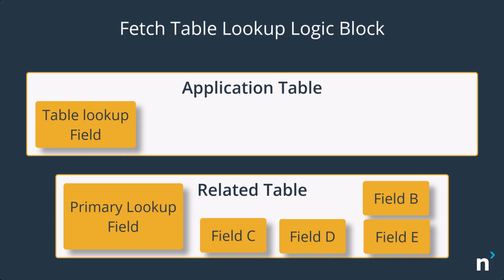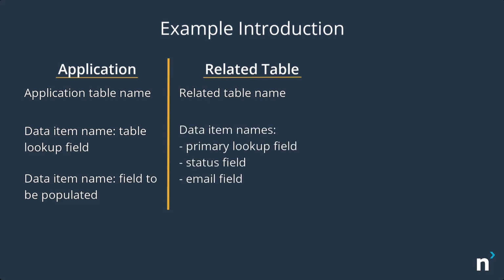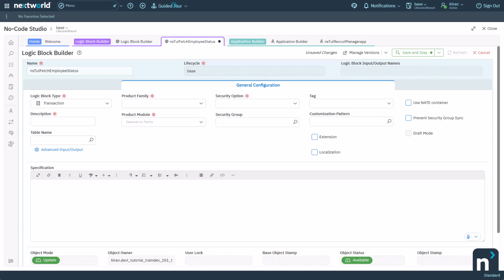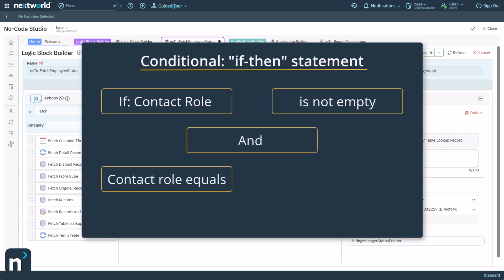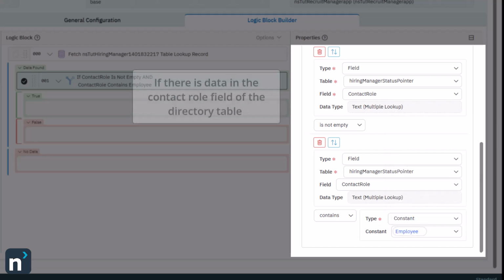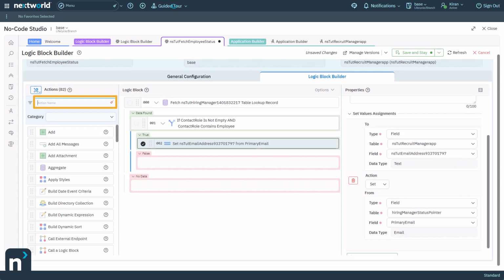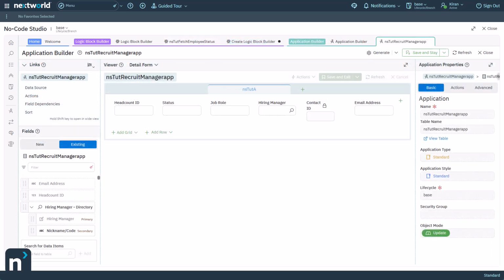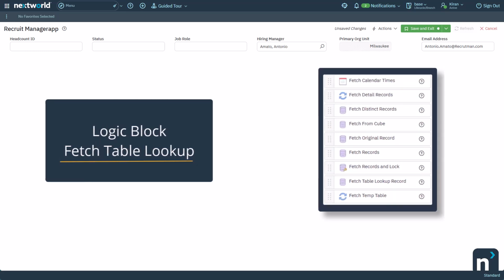Logic Blocks: Build a Fetch Table Lookup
Logic blocks are helpful tools that can be configured to perform logical operations.  In this video we discuss the Fetch Table Lookup Logic Block action and demonstrate how to set one up using Nextworld's No Code Studio.